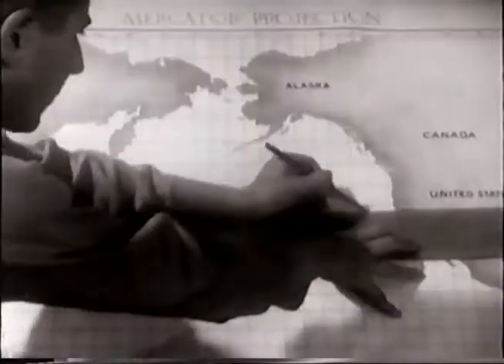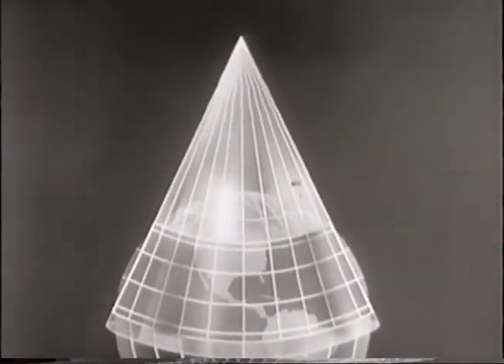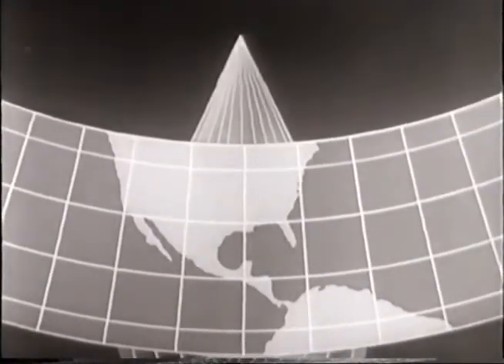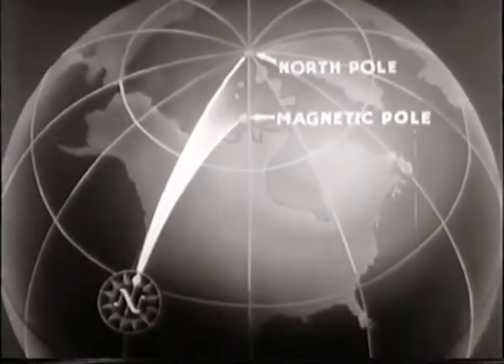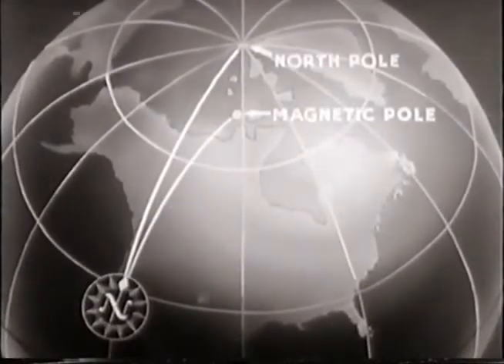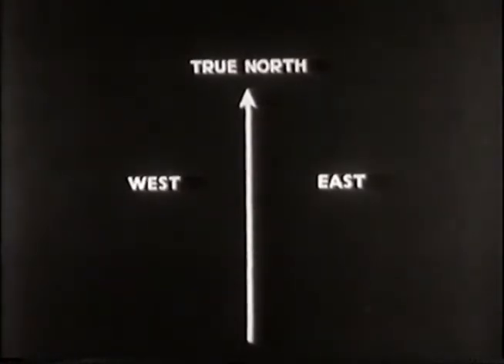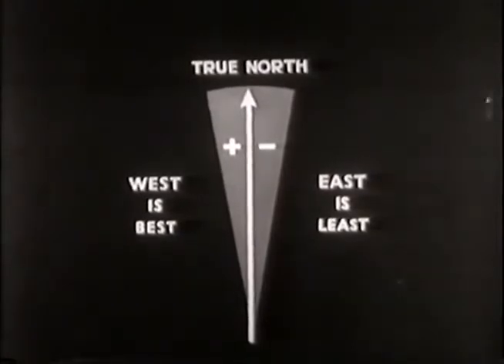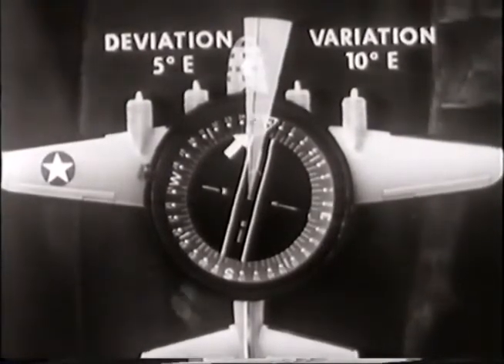🧲 The magnetic compass 🧲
The magnetic compass | Variation & Deviation